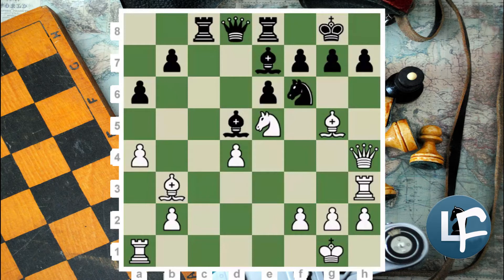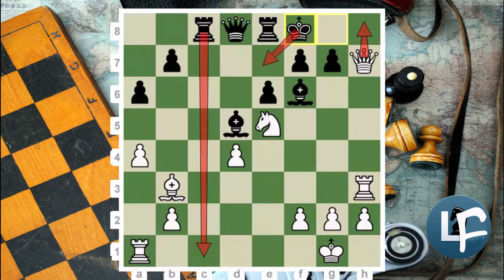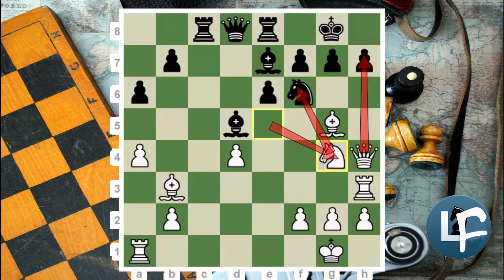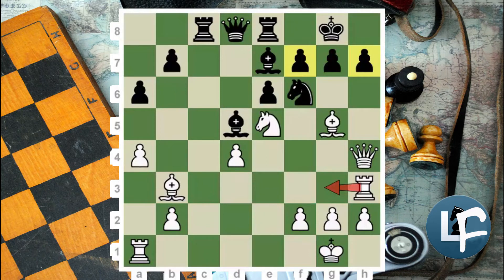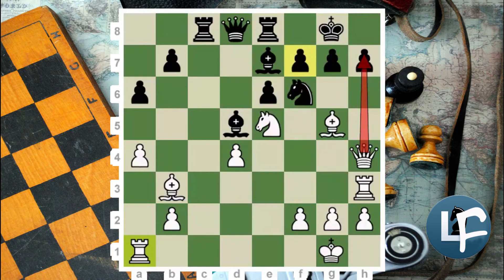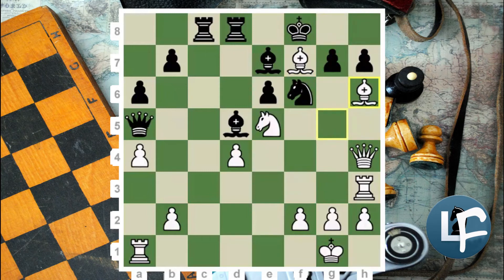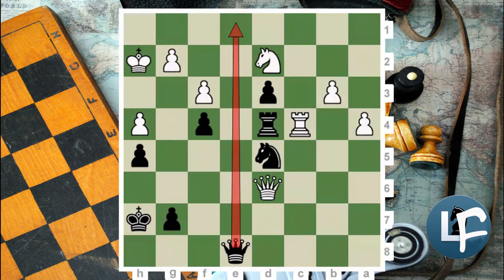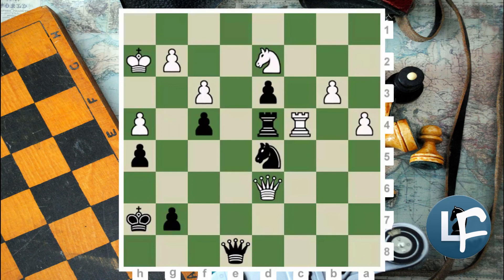𝐓𝐡𝐞 𝐓𝐞𝐜𝐡𝐧𝐢𝐪𝐮𝐞 𝐨𝐟 𝐂𝐚𝐥𝐜𝐮𝐥𝐚𝐭𝐢𝐨𝐧--𝐋𝐞𝐬𝐬𝐨𝐧 𝟎𝟐 | 𝐓𝐚𝐜𝐭𝐢𝐜𝐬 𝐚𝐧𝐝 𝐒𝐭𝐫𝐚𝐭𝐞𝐠𝐢𝐞𝐬 𝐄𝐱𝐩𝐥𝐚𝐢𝐧𝐞𝐝 | 𝐋𝐞𝐯𝐨𝐧𝐅𝐢𝐬𝐜𝐡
𝐖𝐡𝐞𝐧 𝐲𝐨𝐮 𝐬𝐭𝐚𝐫𝐭 𝐜𝐚𝐥𝐜𝐮𝐥𝐚𝐭𝐢𝐧𝐠 𝐚 𝐩𝐨𝐬𝐢𝐭𝐢𝐨𝐧, 𝐢𝐭’𝐬 𝐢𝐦𝐩𝐨𝐫𝐭𝐚𝐧𝐭 𝐭𝐡𝐚𝐭 𝐲𝐨𝐮 𝐩𝐚𝐲 𝐚𝐭𝐭𝐞𝐧𝐭𝐢𝐨𝐧 𝐭𝐨 𝐭𝐡𝐞 𝐦𝐨𝐬𝐭 𝐟𝐨𝐫𝐜𝐞𝐝 𝐦𝐨𝐯𝐞𝐬 (𝐜𝐡𝐞𝐜𝐤𝐬, 𝐜𝐚𝐩𝐭𝐮𝐫𝐞𝐬 𝐚𝐧𝐝 𝐭𝐡𝐫𝐞𝐚𝐭𝐬) – 𝐛𝐨𝐭𝐡 𝐟𝐨𝐫 𝐲𝐨𝐮 𝐚𝐧𝐝 𝐲𝐨𝐮𝐫 𝐨𝐩𝐩𝐨𝐧𝐞𝐧𝐭. 𝐓𝐡𝐫𝐨𝐮𝐠𝐡 𝐭𝐡𝐞 𝐢𝐧𝐢𝐭𝐢𝐚𝐥 𝐜𝐚𝐥𝐜𝐮𝐥𝐚𝐭𝐢𝐨𝐧 𝐦𝐢𝐧𝐮𝐭𝐞𝐬, 𝐝𝐨𝐧’𝐭 𝐝𝐰𝐞𝐥𝐥 𝐨𝐧 𝐭𝐡𝐞 𝐬𝐦𝐚𝐥𝐥 𝐭𝐡𝐢𝐧𝐠𝐬; 𝐲𝐨𝐮 𝐦𝐮𝐬𝐭 𝐜𝐚𝐥𝐜𝐮𝐥𝐚𝐭𝐞 𝐭𝐡𝐞 𝐦𝐨𝐯𝐞𝐬 𝐭𝐡𝐚𝐭 𝐝𝐫𝐚𝐰𝐬 𝐲𝐨𝐮𝐫 𝐚𝐭𝐭𝐞𝐧𝐭𝐢𝐨𝐧 𝐚𝐧𝐝 𝐚𝐧𝐚𝐥𝐲𝐳𝐞 𝐚𝐥𝐥 𝐭𝐡𝐞 𝐟𝐨𝐫𝐜𝐞𝐝 𝐥𝐢𝐧𝐞𝐬. 𝐅𝐫𝐞𝐪𝐮𝐞𝐧𝐭𝐥𝐲, 𝐝𝐞𝐩𝐞𝐧𝐝𝐢𝐧𝐠 𝐨𝐧 𝐭𝐡𝐞 𝐬𝐢𝐭𝐮𝐚𝐭𝐢𝐨𝐧 𝐜𝐨𝐦𝐩𝐥𝐞𝐱𝐢𝐭𝐲, 𝐲𝐨𝐮 𝐰𝐢𝐥𝐥 𝐚𝐥𝐫𝐞𝐚𝐝𝐲 𝐟𝐢𝐧𝐝 𝐭𝐡𝐞 𝐛𝐞𝐬𝐭 𝐦𝐨𝐯𝐞 𝐭𝐡𝐫𝐨𝐮𝐠𝐡 𝐭𝐡𝐢𝐬 𝐩𝐫𝐨𝐜𝐞𝐬𝐬. 𝐇𝐨𝐰𝐞𝐯𝐞𝐫, 𝐢𝐧 𝐦𝐨𝐫𝐞 𝐜𝐨𝐦𝐩𝐥𝐞𝐱 𝐩𝐨𝐬𝐢𝐭𝐢𝐨𝐧𝐬, 𝐭𝐡𝐞 𝐬𝐨𝐥𝐮𝐭𝐢𝐨𝐧 𝐰𝐨𝐧’𝐭 𝐜𝐨𝐦𝐞 𝐬𝐨 𝐞𝐚𝐬𝐢𝐥𝐲; 𝐬𝐭𝐢𝐥𝐥, 𝐭𝐡𝐢𝐬 𝐢𝐧𝐢𝐭𝐢𝐚𝐥 𝐚𝐧𝐚𝐥𝐲𝐬𝐢𝐬 𝐰𝐢𝐥𝐥 𝐠𝐢𝐯𝐞 𝐲𝐨𝐮 𝐭𝐡𝐞 𝐧𝐞𝐜𝐞𝐬𝐬𝐚𝐫𝐲 𝐛𝐚𝐬𝐢𝐬 𝐭𝐨 𝐝𝐨 𝐦𝐨𝐫𝐞 𝐝𝐞𝐞𝐩 𝐜𝐚𝐥𝐜𝐮𝐥𝐚𝐭𝐢𝐨𝐧𝐬. 𝐈𝐧 𝐭𝐡𝐢𝐬 𝐜𝐚𝐬𝐞, 𝐚𝐟𝐭𝐞𝐫 𝐚 𝐟𝐞𝐰 𝐦𝐢𝐧𝐮𝐭𝐞𝐬 𝐨𝐟 𝐚𝐧𝐚𝐥𝐲𝐬𝐢𝐬, 𝐫𝐞𝐭𝐮𝐫𝐧 𝐭𝐨 𝐭𝐡𝐞 𝐢𝐧𝐢𝐭𝐢𝐚𝐥 𝐩𝐨𝐬𝐢𝐭𝐢𝐨𝐧 𝐚𝐧𝐝 𝐭𝐡𝐞𝐧 𝐠𝐨 𝐭𝐨 𝐭𝐡𝐞 𝐧𝐞𝐱𝐭 𝐬𝐭𝐞𝐩 (𝐂𝐚𝐧𝐝𝐢𝐝𝐚𝐭𝐞 𝐌𝐨𝐯𝐞𝐬). 𝐈𝐟 𝐲𝐨𝐮 𝐰𝐚𝐧𝐭 𝐭𝐨 𝐬𝐭𝐮𝐝𝐲 𝐦𝐨𝐫𝐞 𝐚𝐛𝐨𝐮𝐭 𝐭𝐡𝐞 ❞𝐐𝐮𝐢𝐜𝐤 𝐒𝐜𝐚𝐧❞ 𝐭𝐞𝐜𝐡𝐧𝐢𝐪𝐮𝐞, 𝐈 𝐬𝐮𝐠𝐠𝐞𝐬𝐭 𝐫𝐞𝐚𝐝𝐢𝐧𝐠 𝐭𝐡𝐞 𝐞𝐱𝐜𝐞𝐥𝐥𝐞𝐧𝐭 𝐛𝐨𝐨𝐤 ❞𝐒𝐞𝐜𝐫𝐞𝐭𝐬 𝐨𝐟 𝐏𝐫𝐚𝐜𝐭𝐢𝐜𝐚𝐥 𝐂𝐡𝐞𝐬𝐬❞, 𝐰𝐫𝐢𝐭𝐭𝐞𝐧 𝐛𝐲 𝐄𝐧𝐠𝐥𝐢𝐬𝐡 𝐆𝐌 𝐉𝐨𝐡𝐧 𝐍𝐮𝐧𝐧, 𝐭𝐡𝐞 𝐟𝐢𝐫𝐬𝐭 𝐚𝐮𝐭𝐡𝐨𝐫 𝐭𝐨 𝐦𝐞𝐧𝐭𝐢𝐨𝐧 𝐭𝐡𝐢𝐬 𝐭𝐡𝐞𝐨𝐫𝐲 𝐢𝐧 𝐚 𝐦𝐨𝐫𝐞 𝐝𝐞𝐭𝐚𝐢𝐥𝐞𝐝 𝐚𝐩𝐩𝐫𝐨𝐚𝐜𝐡.

𝐉𝐨𝐢𝐧 𝐔𝐬..

06. Download Premium Books in PDF Format for free -
07. More Premium eBooks with PGNs -
08. Movies, Tv Shows and Chess Softwares 👉